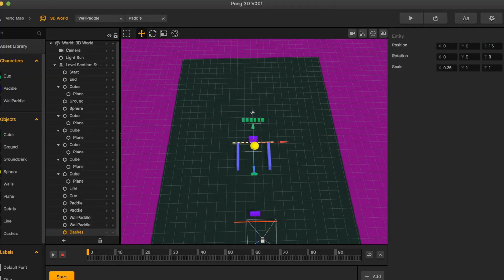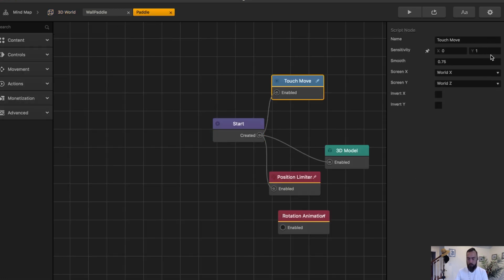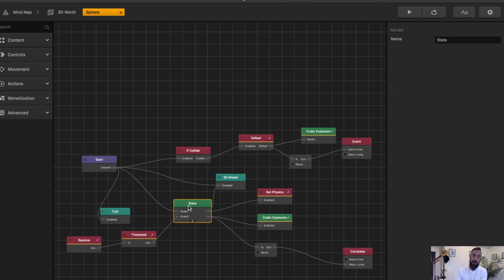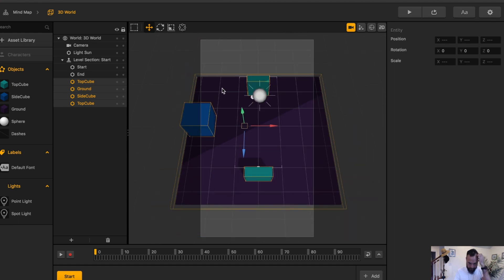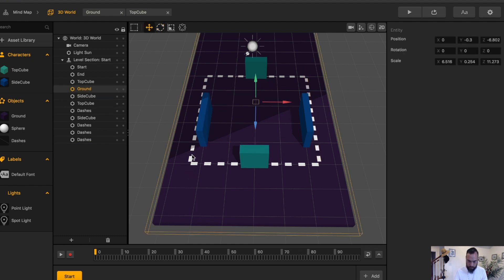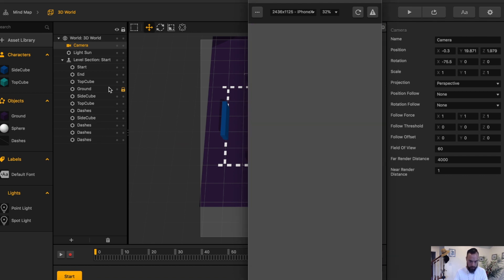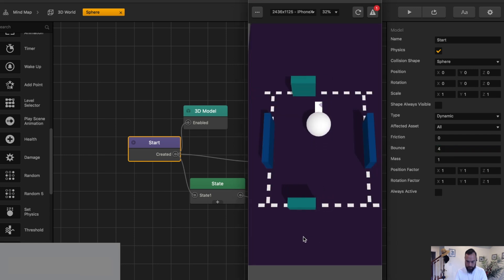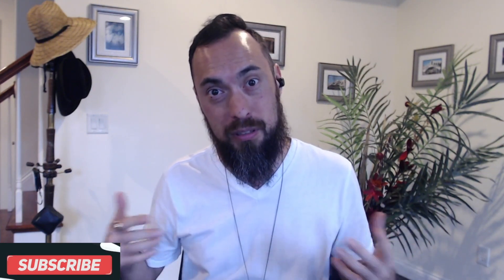Buildbox 3: Making Pong 3D with NoCode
Follow along as I make a unique Pong 3D Game Mechanic with Buildbox 3

Making the basics of a Pong like game.